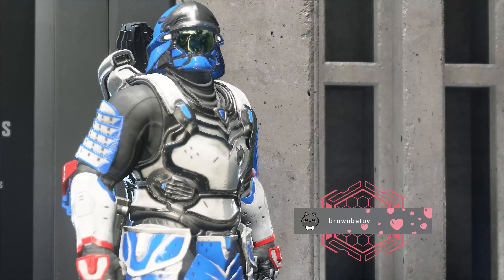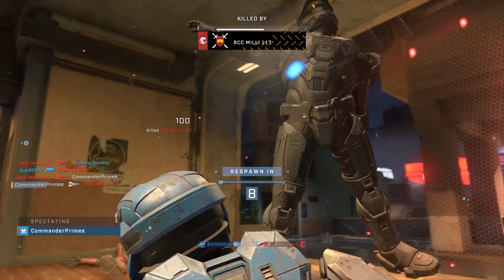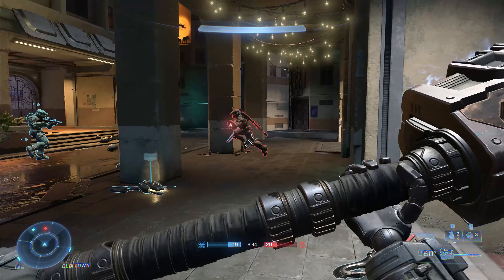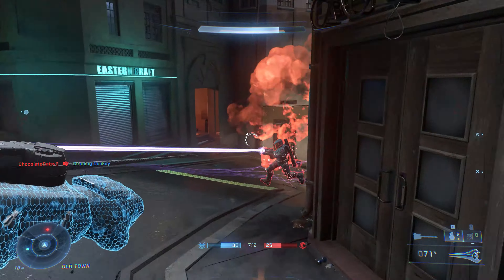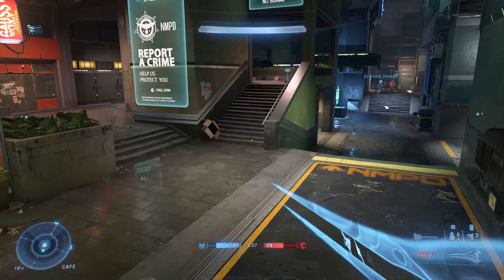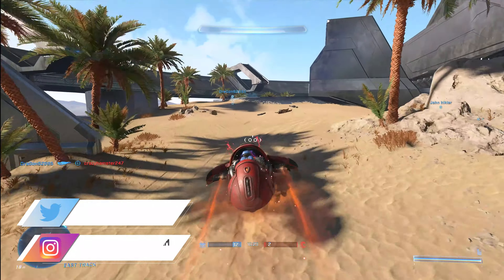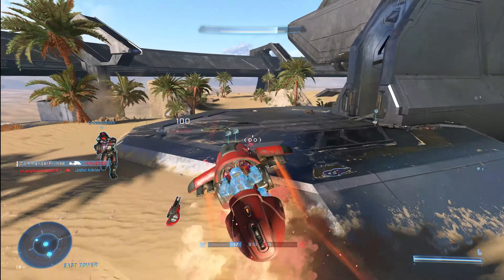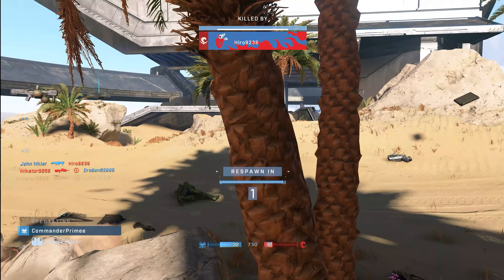Infinite Multiplayer Beta Review - What I ACTUALLY Think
What be going on guys Commander here and welcome to a new video talking about Halo Infinite Multiplayer Beta. I am going to be reviewing it and telling you what I ACTUALLY think.

Today I am going to be giving my review on the Halo Infinite Multiplayer Beta talking about what I like about it, what I don't like and how what I don't like could be improved. This will consist of gameplay, models, textures, sounds, music and progression and more. Hope You Enjoy.

Chapters:
0:00 - Intro
1:16 - What I Like About Halo Infinites Multiplayer
5:12 - What I Don't Like About Halo Infinites Multiplayer
9:34 - How I Think The Problems Could Be Fixed
11:00 - Recap
11:41 - Outro

What I Use To Make Videos:

Desktop PC:
CPU: AMD Ryzen 7 3700X
CPU Cooler: Corsair H100i Pro RGB (White)
Motherboard: ASUS ROG x570 Gaming-E ATX
RAM: 16GB Corsair Dominator DDR4 @3000Mhz
GPU: NVIDIA GeForce RTX 2070
Storage: 1TB HDD, 1TB SSD +128GB SSD (For OS)
Keyboard: Razer Ornata Chroma (RGB)
Mouse: Cheap One I Got With My Chair (Needs Replacing)
Monitor: Samsung 4K Monitor @60hz
Headset/Microphone: Corsair Void Pro RGB (Voicemeter For Microphone)

Laptop MSI GF63 8RC:
CPU: i7 8750H
RAM: 8GB DDR4
GPU: NVIDIA GeForce GTX 1050 4GB (Mobile)
Storage: 1TB HDD + 256GB SSD (For OS)

Software:
Recording: OBS/ShadowPlay
Video Editing: Premiere Pro
Thumbnail Creating: Photoshop

If you are new on my channel Hi my name is CommanderPrime and I am a gaming YouTuber that likes to make gameplay videos and commentaries on a variety of different games.

I am currently in the making of a Star Wars fan series called Traitor A Star Wars Story. Its a story about one of the last remaining Clone Troopers alive after the events of Order 66. The story takes place during Empire Strikes Back and sees the protagonist go on a journey to find out the location of his lost comrades whilst still serving the will of the Emperor. Episode 1 and 2 already released and episode 3 is in the making.

Aside from that my channel is mainly videos on PC Building Simulator where I use the game to benchmark different PC parts and seeing how well the work together and seeing which one you should use in your system build. I do mod showcases on Star Wars Battlefront II to show what amazing things the community of this game has made to make the game better or to add things that the developers have yet to include. I upload twice a week generally on a Tuesday and Sunday at 4:15PM GMT one of those videos is a game that I am doing a play though on whether it be Halo Reach, No Mans Sky or Control. The second upload is whatever I feel I have a good idea for such as Battlefront II mods or PC Building Simulator and anything else that may spring to mind.  I also do reviews on movies, TV shows and games that I find an interest it and tell you my thoughts on them. I will occasionally do commentary videos where I talk about certain topics that relate to my channel that I want to give my opinion on as well.

-CommanderPrime